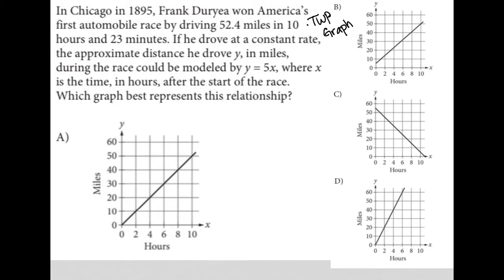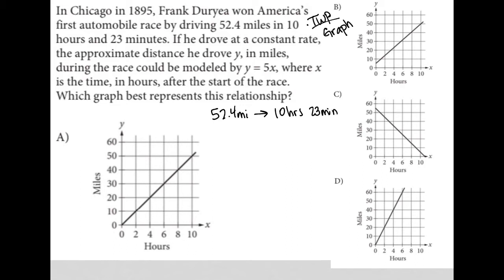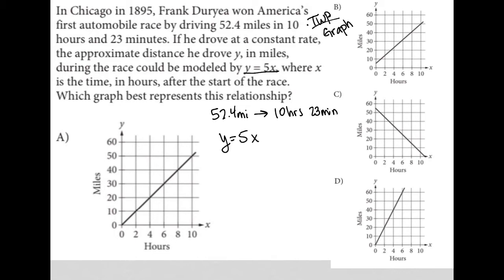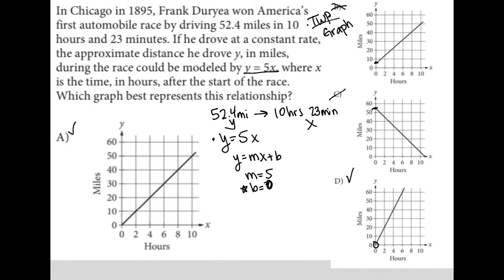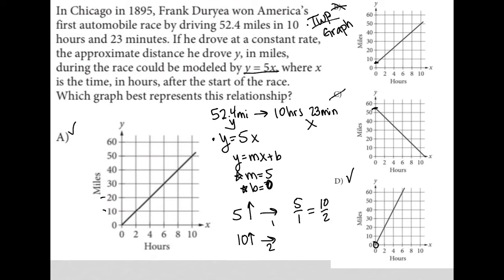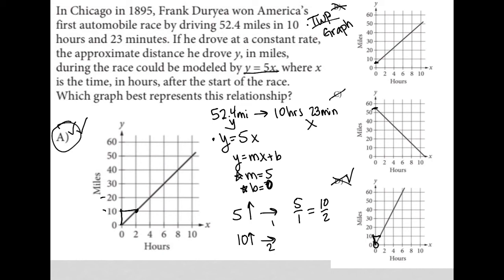In Chicago in 1895, Frank Duryea won America's first automobile race by driving 52.4 miles in 10....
Official April 2022 School Day SAT Section 4 Question 7:

In Chicago in 1895, Frank Duryea won America's first automobile race by driving 52.4 miles in 10 hours and 23 minutes.  If he drove at a constant rate, the approximate distance he drove y in miles, during the race could be modeled by y = 5x, where x is the time, in hours, after the start of the race.  Which graph best represents this relationship?